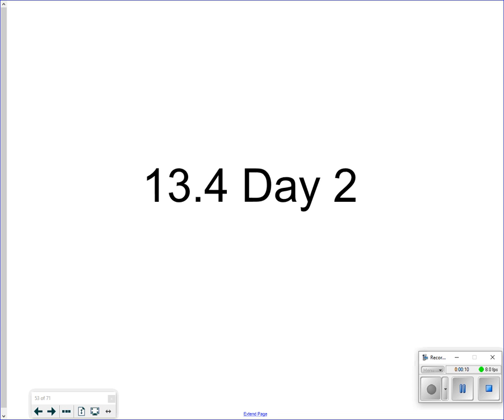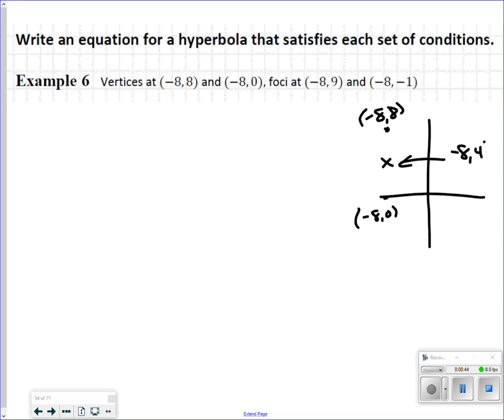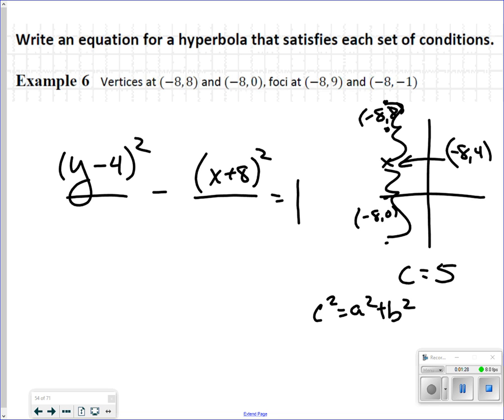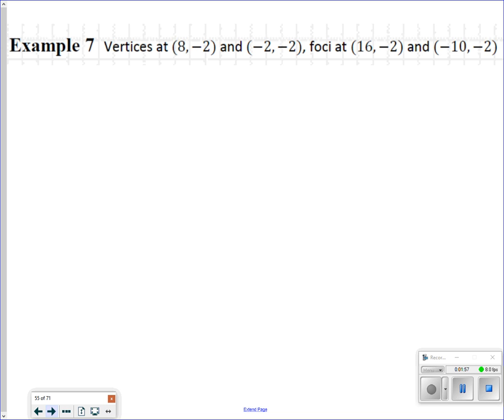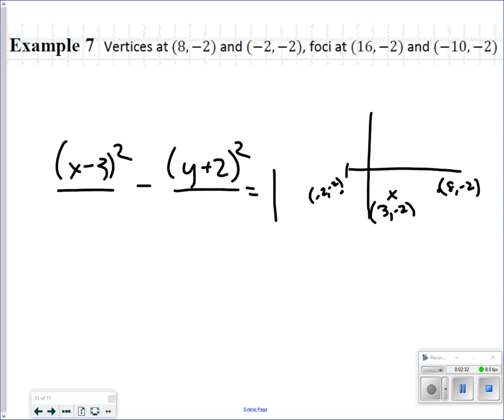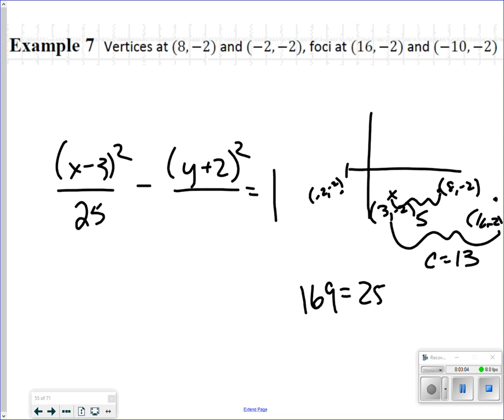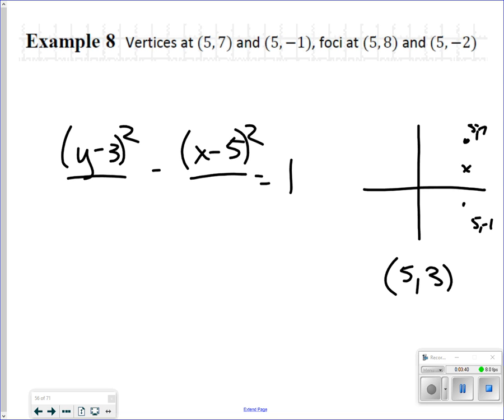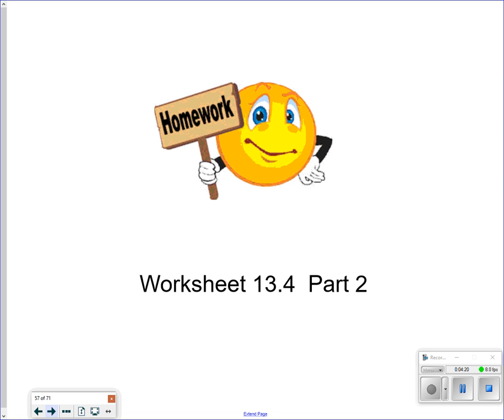Hononegah Honors Algebra II 13.4 Day 2 Video